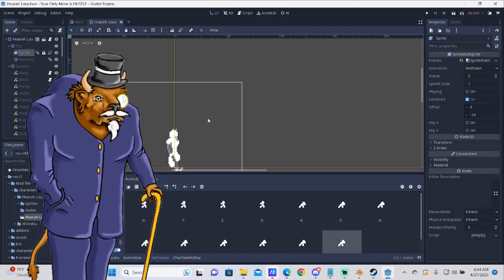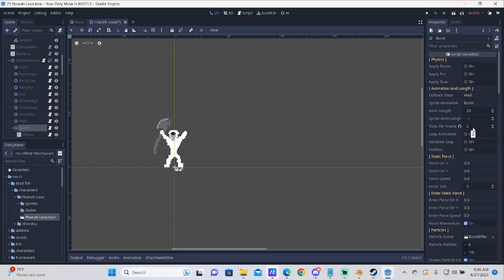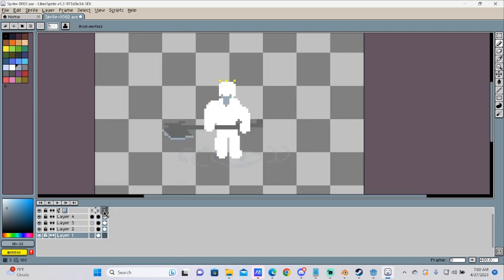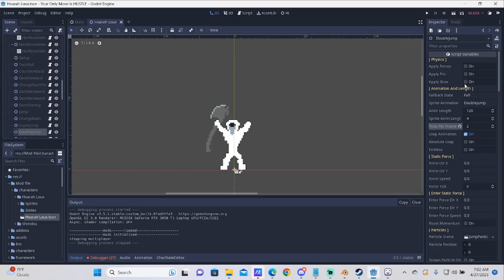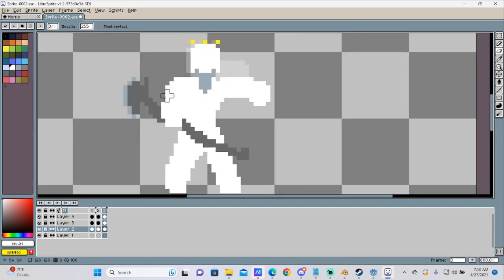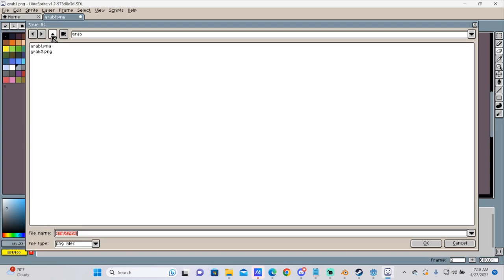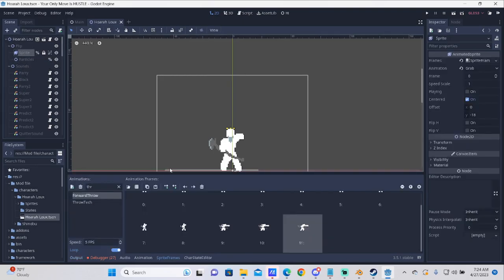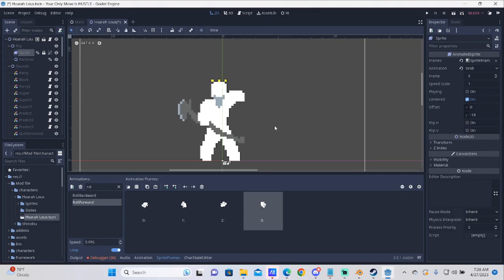Making a YOMI Huslte MOD Character - Episode 2 - Finishing basic animations